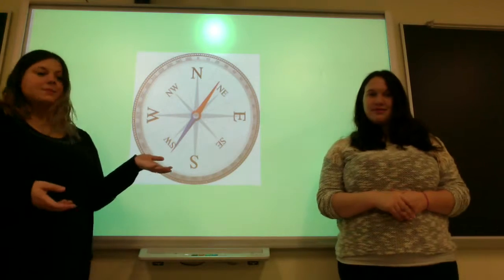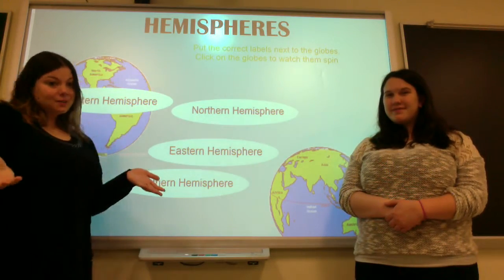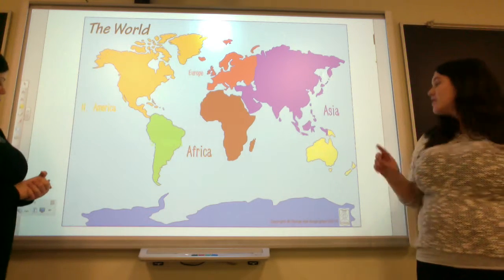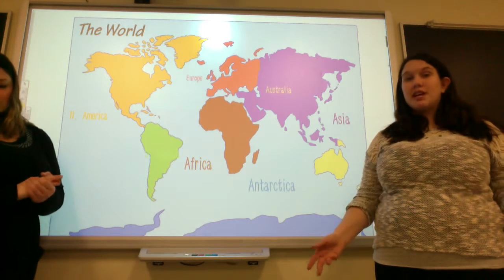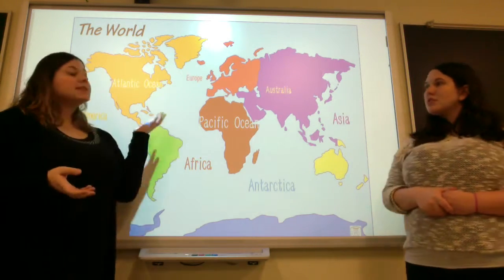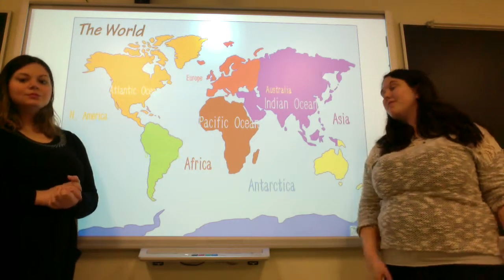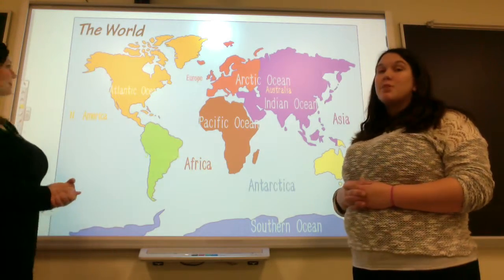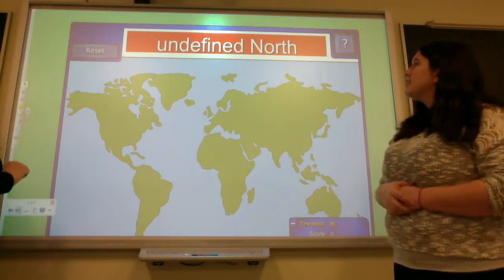SNB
This is a SmartBoard lesson I created with Ms. Koyfman that explores the globe. In the lesson, we learn what a compass is, the four directions, the four hemispheres, the seven continents, and the five oceans.